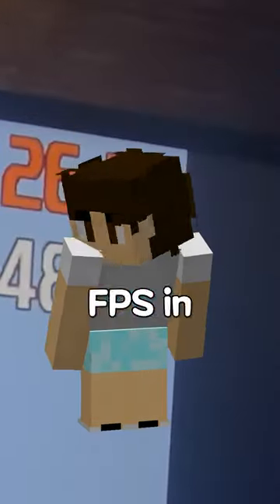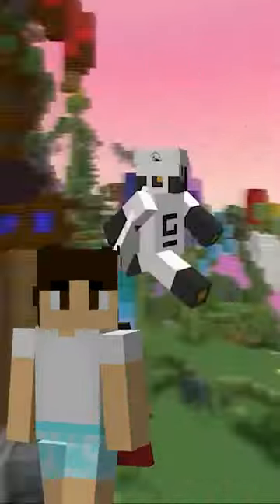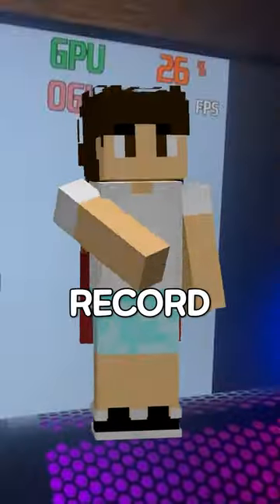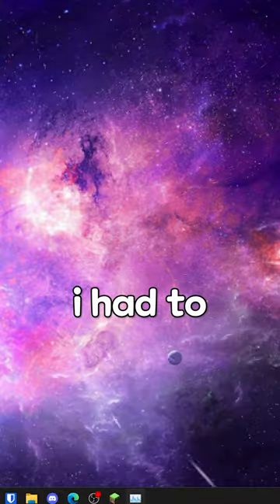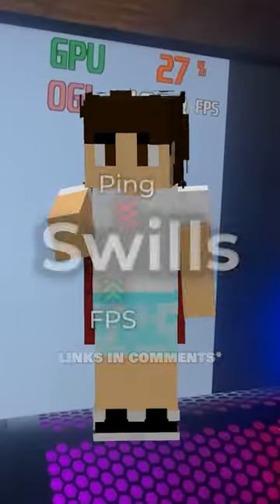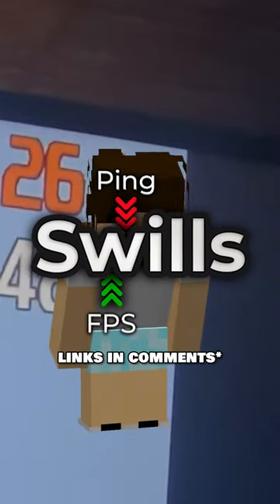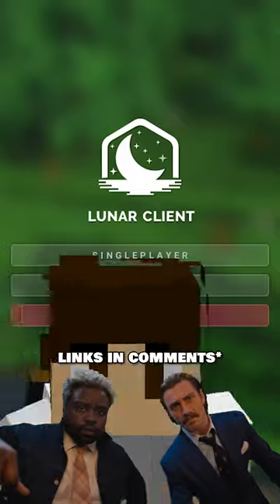FPS World Record in Minecraft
honorable mentions: @Guiny @TrplNine

CHECK SWILLS OPTIMIZATION OUT TO UNLEASH THE HIDDEN PERFORMANCE IN YOUR PC!!

In this short video, I'll show you how I achieved the world record FPS in Minecraft. By following these simple steps, you too can easily achieve high FPS levels in your Minecraft games!

Minecraft is a hugely popular game that millions of people around the world love. If you're looking to up your game and break world records, then this is the video for you! In this video, I'll show you how to achieve high FPS levels in Minecraft, so you can rack up the bragging rights! I'm using the RTX 4090.